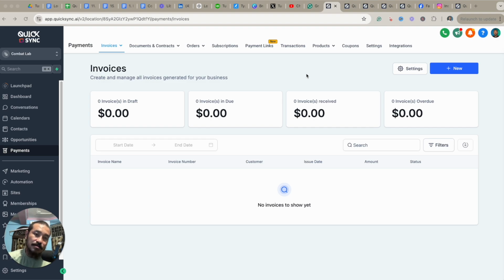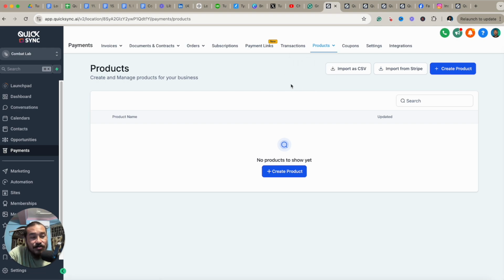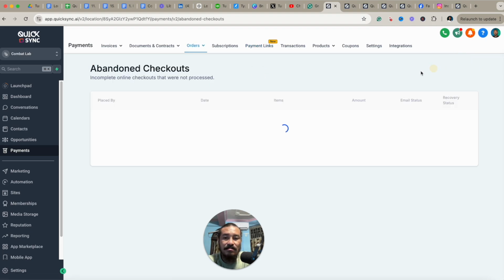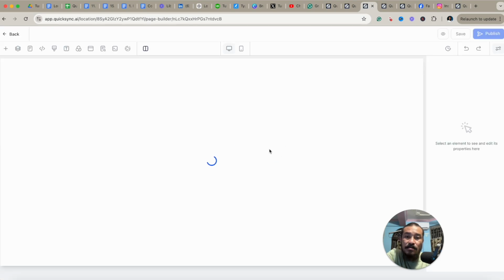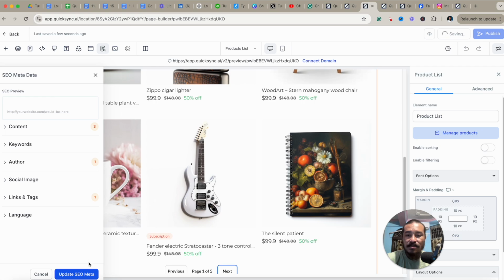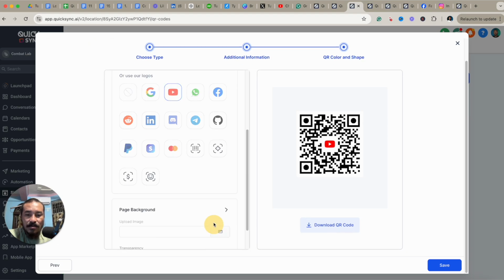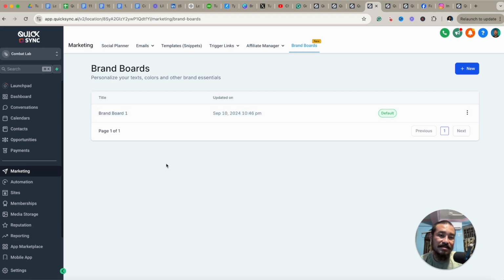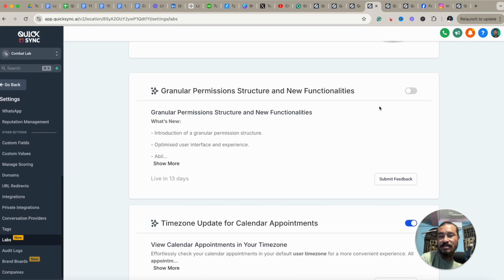GoHighLevel New Features That Will BOOST Your Business!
GoHighLevel adds a new feature almost every day; it's hard to keep track of them, honestly.

So, I made a list of features that are worth mentioning and can help you sell more, whether it's the white-labeled software itself or your own products if you're using it for your own business.